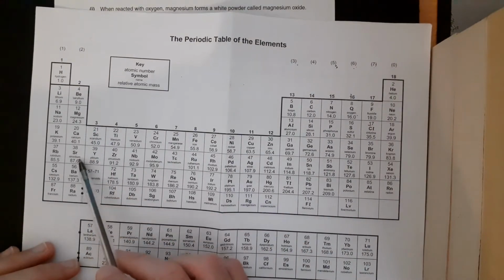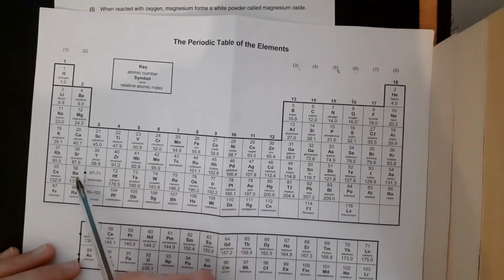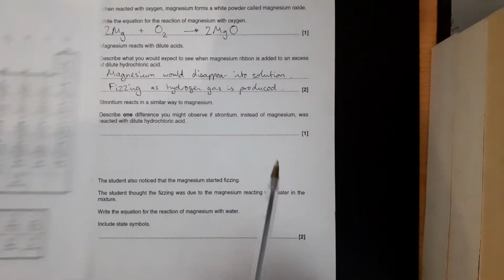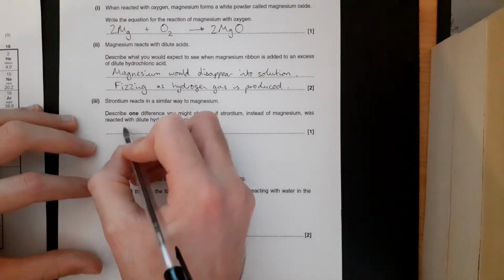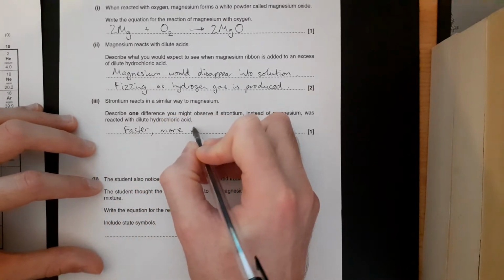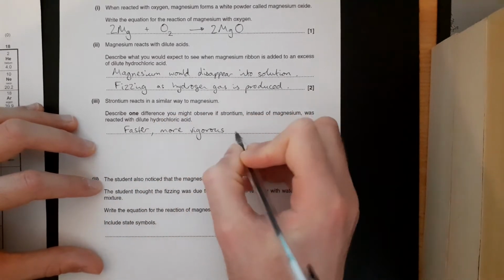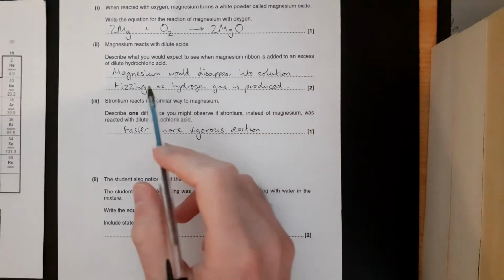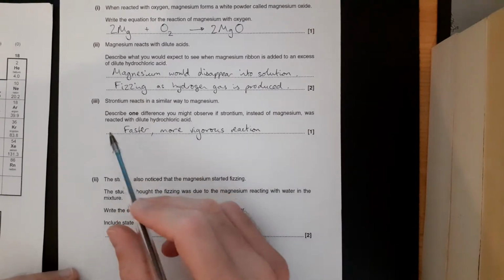8.1 Group 2 elements - part 2